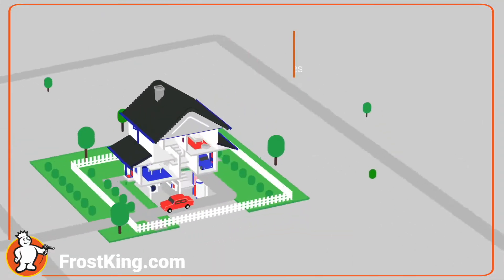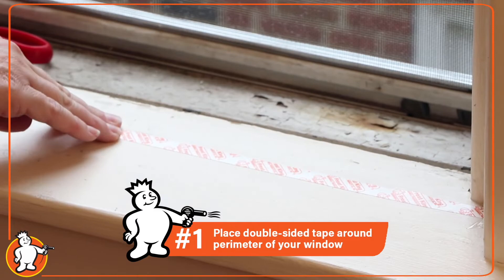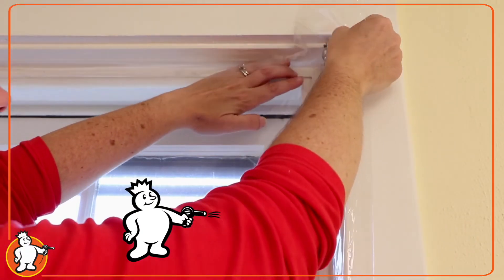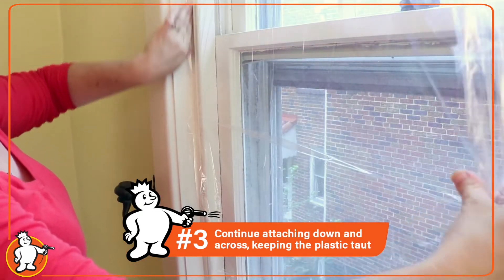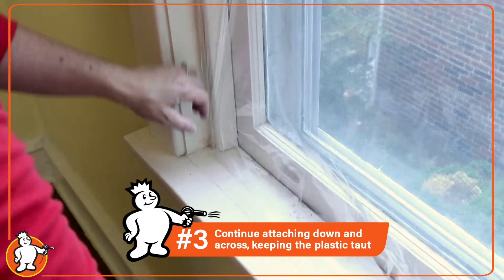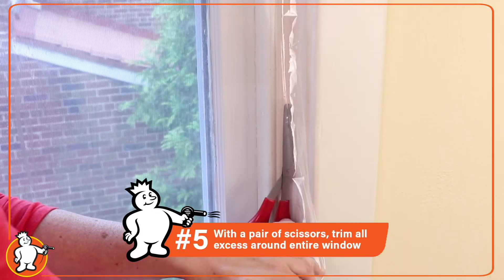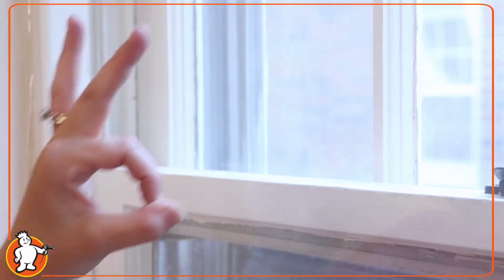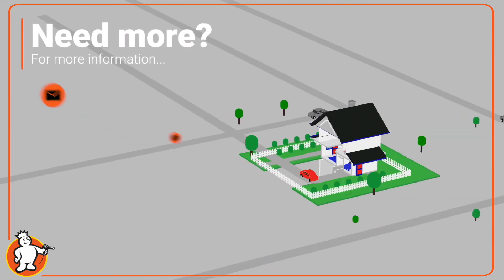Frost King Window Kits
Kits feature a crystal clear plastic sheet that shrinks tight and wrinkle-free with an ordinary handheld hairdryer. The Kits can be easily installed on metal, painted, varnished wood or vinyl clad window frames with the double-face tape or nails provided.

Kits are available for basement windows, standard windows, extra large and picture windows and patio doors.